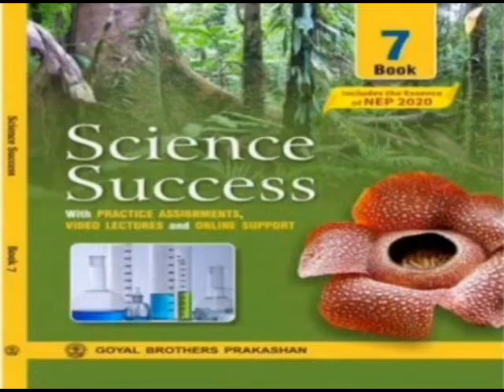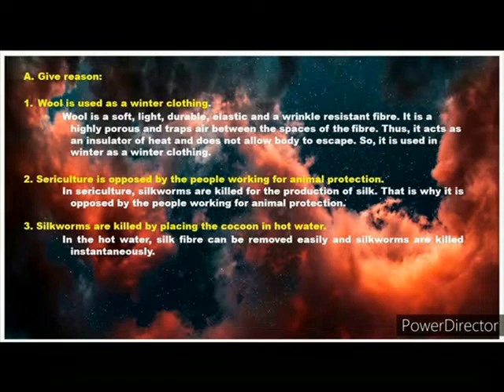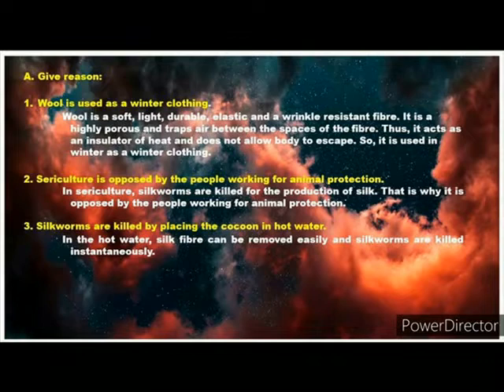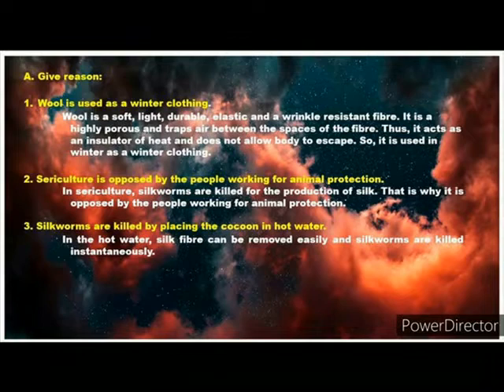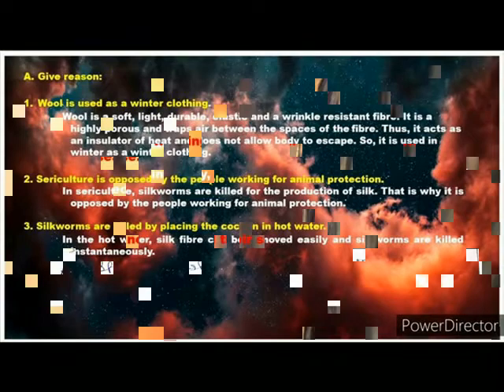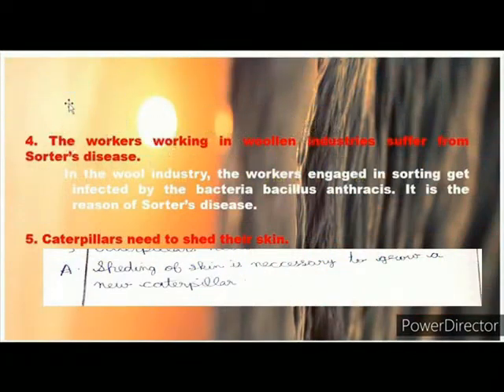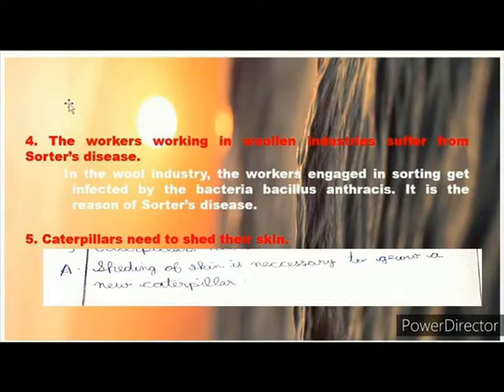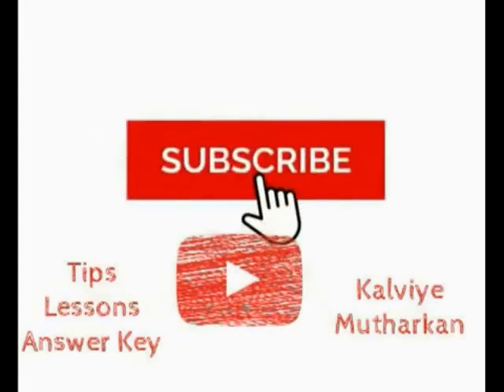SCIENCE SUCCESS == CLASS VII == FIBRE TO FABRICS ==GIVE REASON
SCIENCE SUCCESS ==
CLASS VII ==
FIBRE TO FABRICS
GIVE REASON